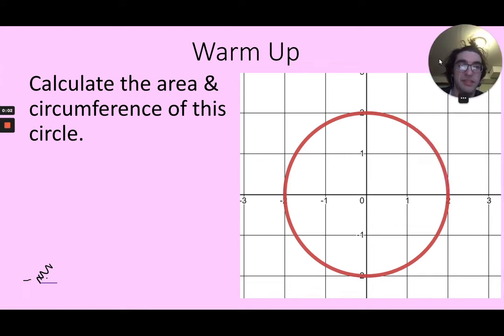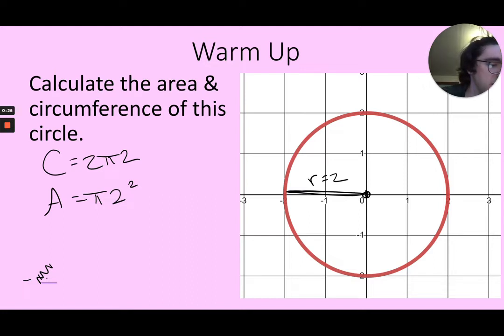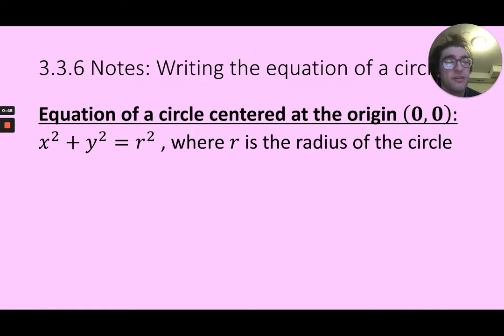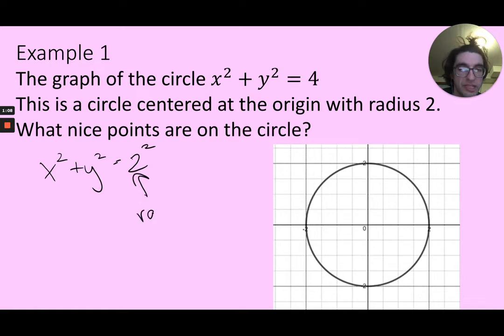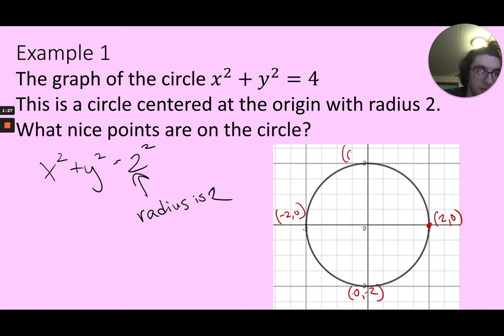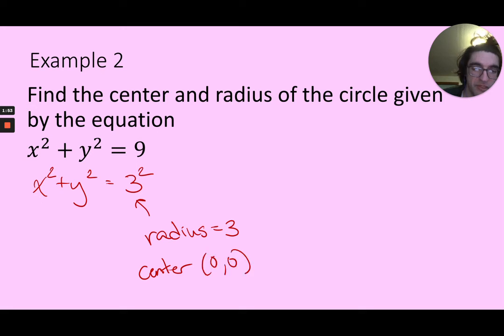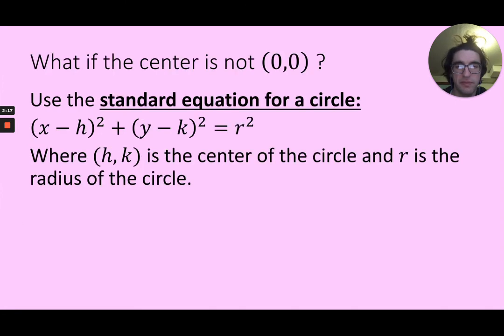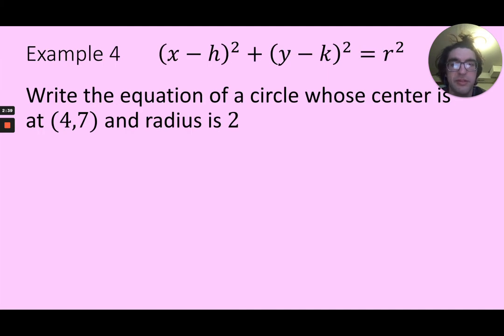Geometry March 29, 2022 NOTES